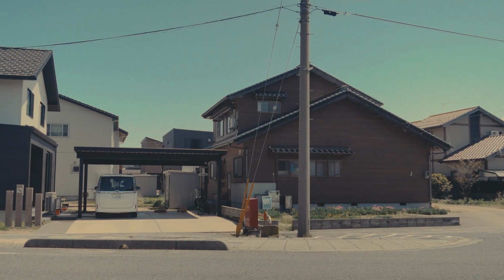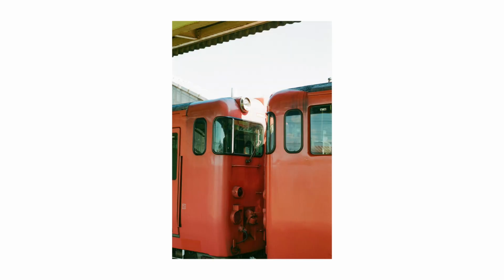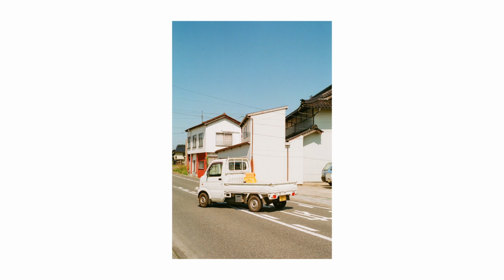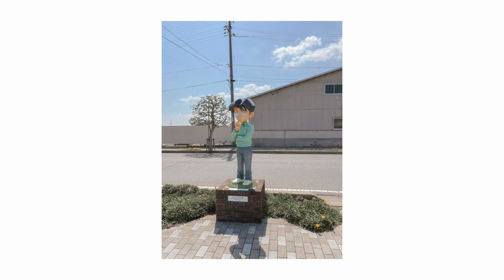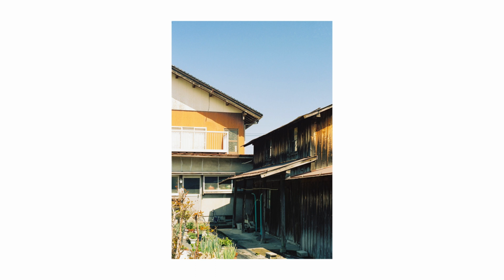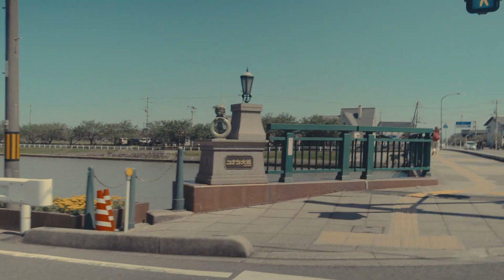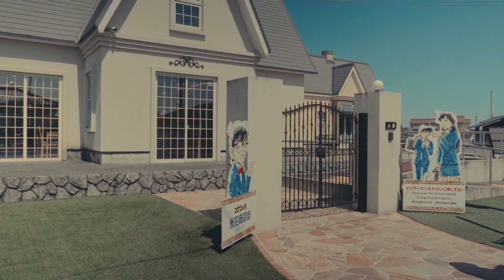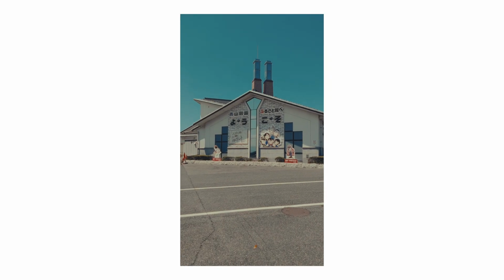Explore the REAL Detective Conan Town in Hokuei, Tottori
In this video, I explored Detective Conan Town in Hokuei, a real town not far from Tottori. This town is a birthplace of Gosho Aoyama, the author of Detective Conan manga. I've watched Detective Conan anime since I was a kid and visiting this place was such a pleasant experience. I shot two rolls which were Efiniti UXi 200 and Kodak Vision 50D.

Gears & gadgets used:
Sony A6100
Nikon F3
Sirui Travel Tripod 5CX